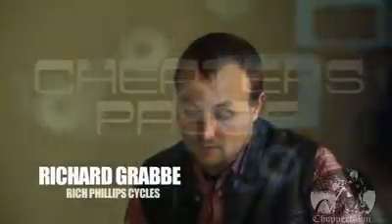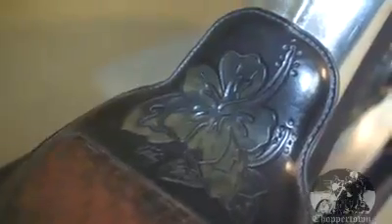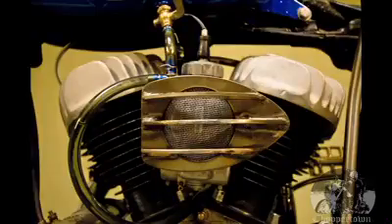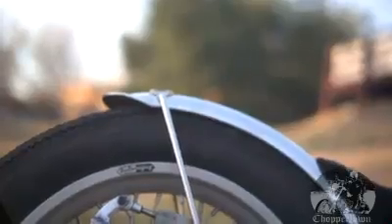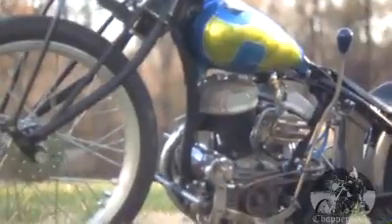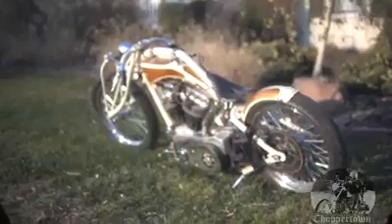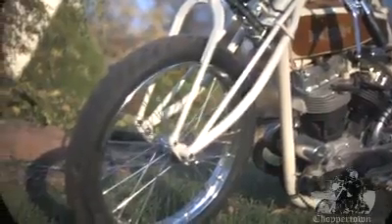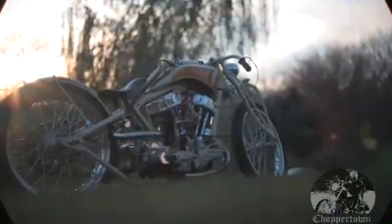Director Rich Grabbe - clip from Free to Wander